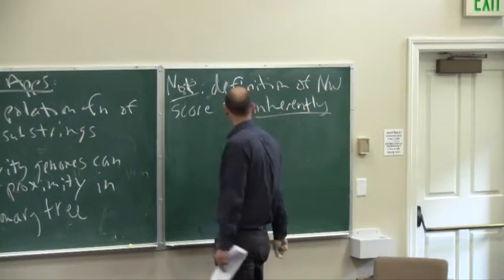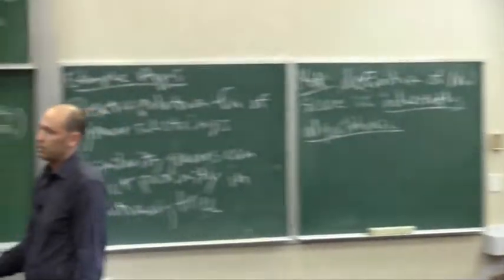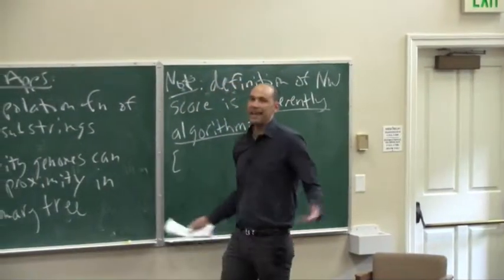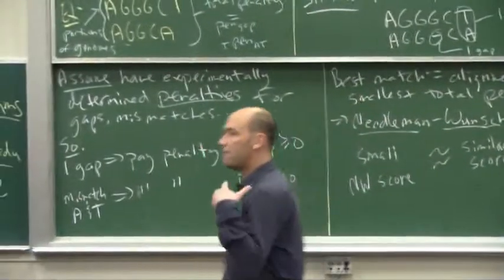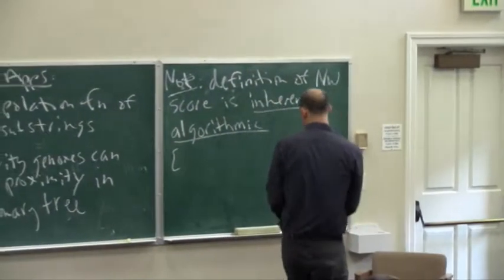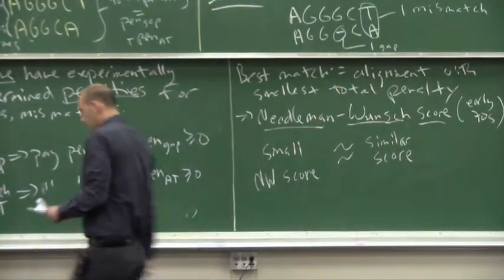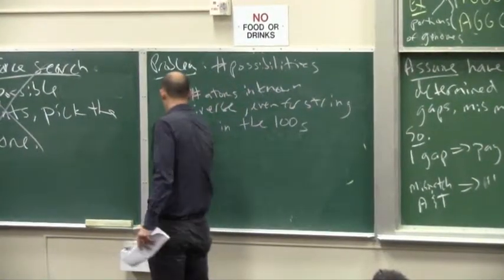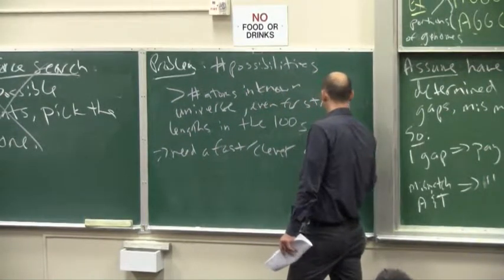5 Beating Brute Force Search Design and Analysis of Algorithms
Beating Brute Force Search Design and Analysis of Algorithms